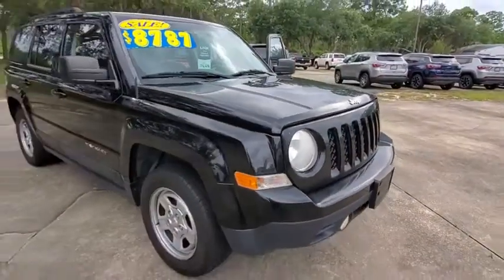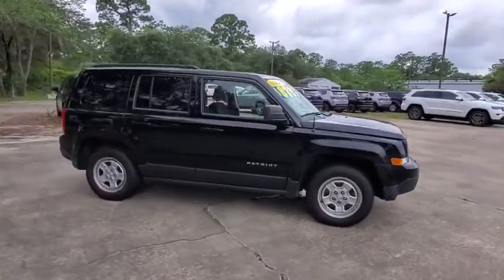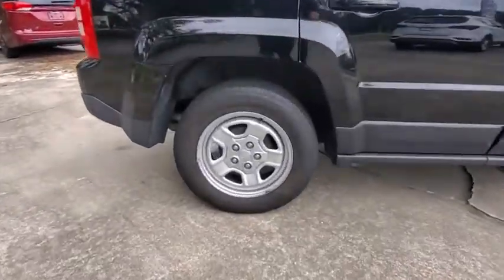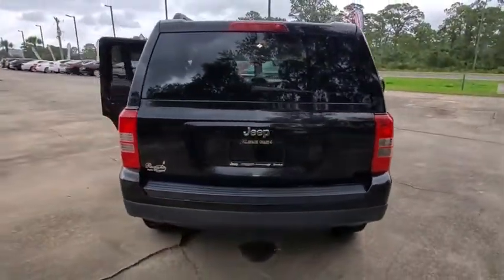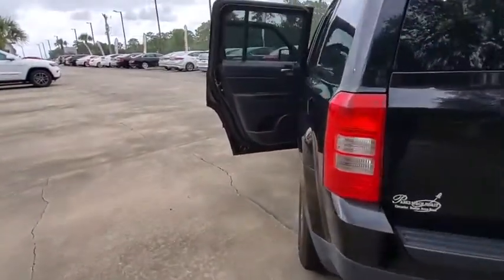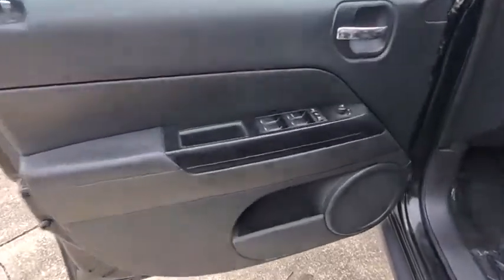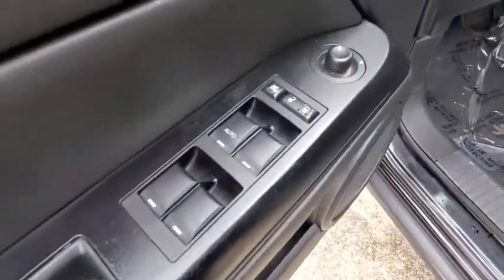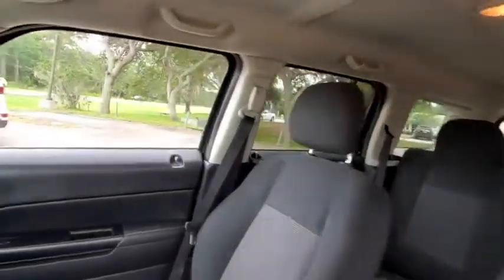2014 Jeep Patriot Cocoa Beach, Palm Bay, Kissimmee, Deltona, Titusville, FL 20103A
Black Clearcoat Used 2014 Jeep Patriot available in Titusville, Florida at Parks CDR Space Coast. Servicing the Cocoa Beach, Palm Bay, Kissimmee, Deltona, FL area.

5600 U.S. 1